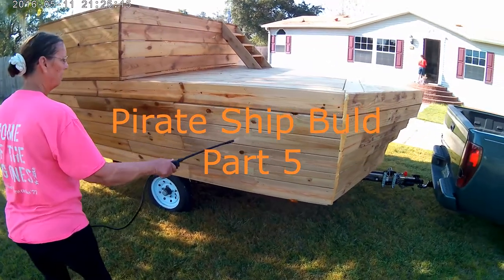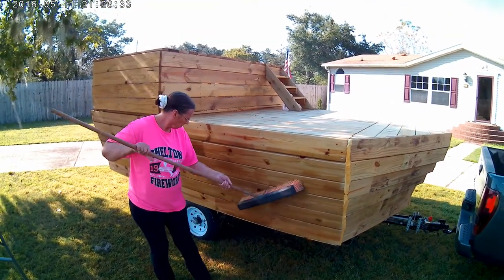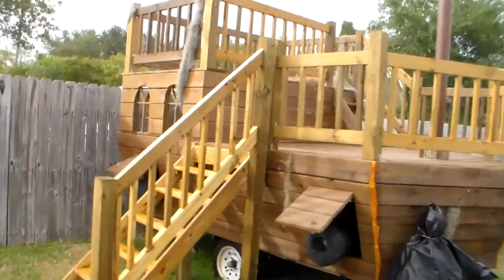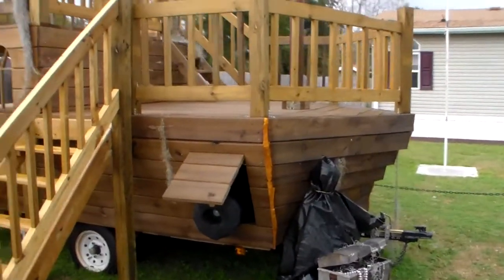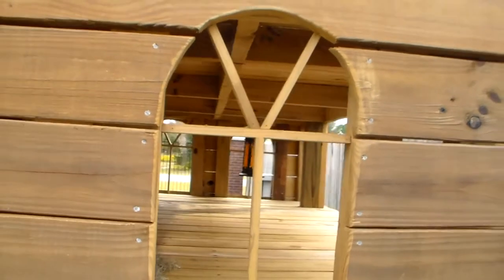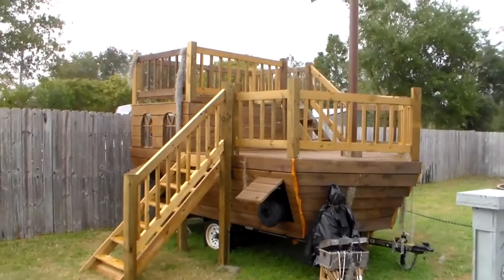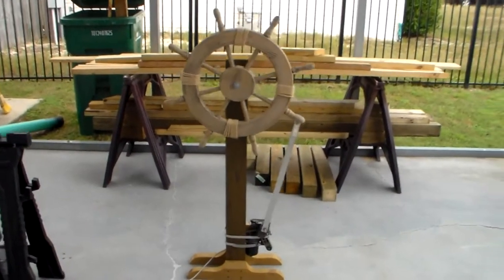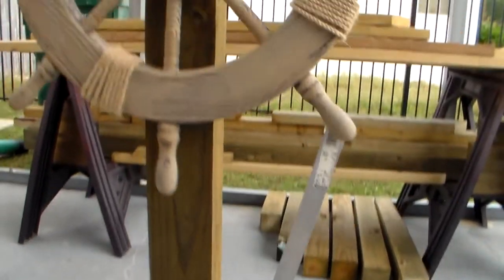Pirate Ship Build Part 5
This video series is building a small Pirate Ship mounted on a trailer for Halloween.